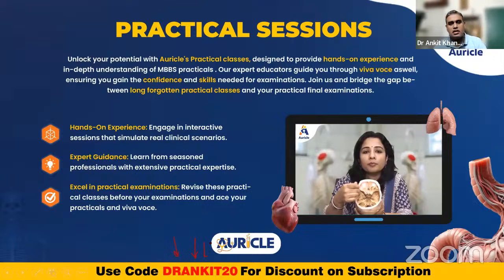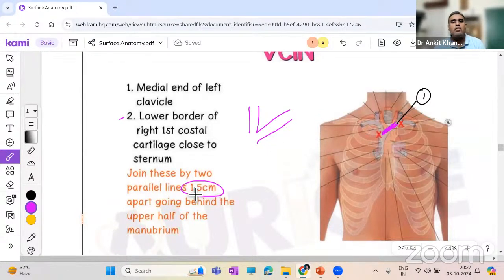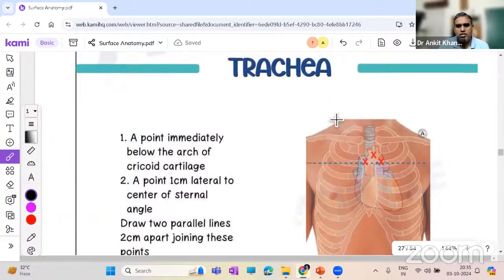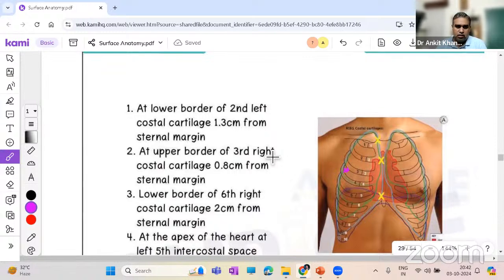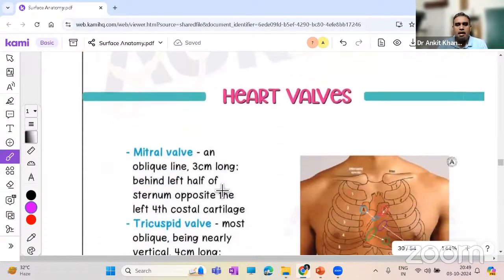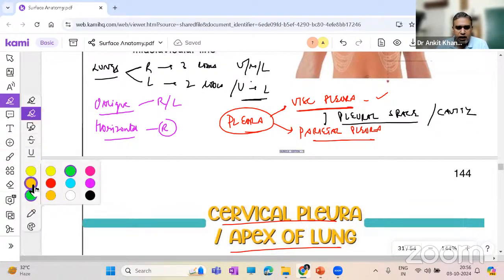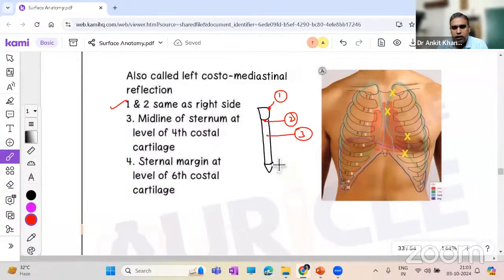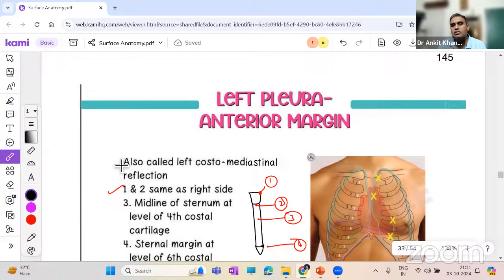90 Days university Proff Pre Anatomy Surface Anatomy of the Lower Limb, Pelvis, and Back by Dr Ankit